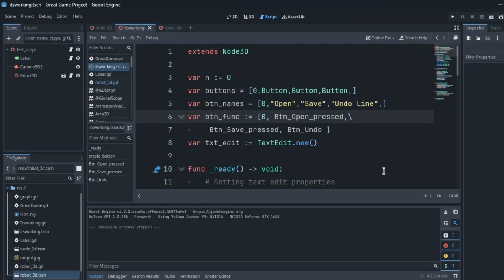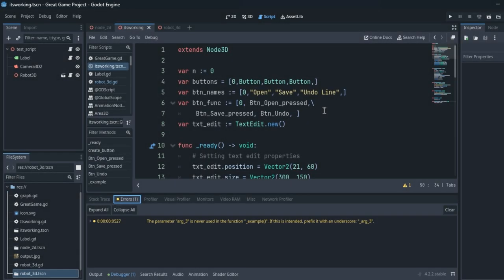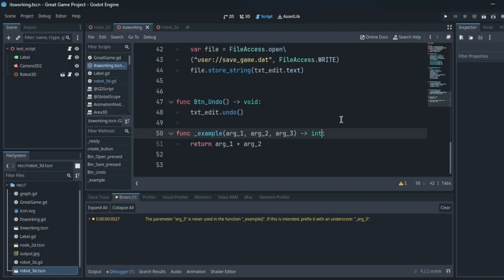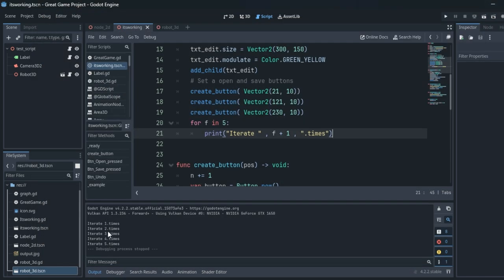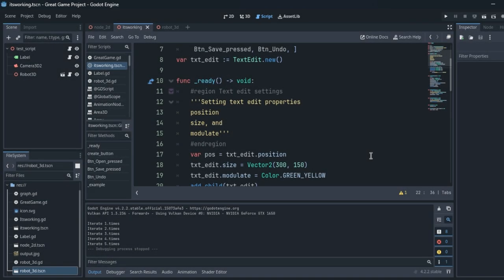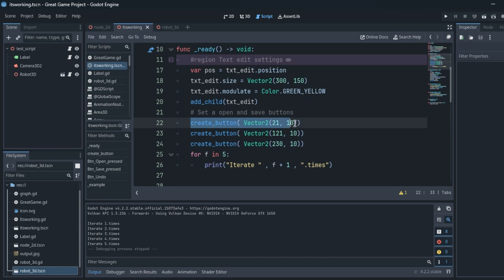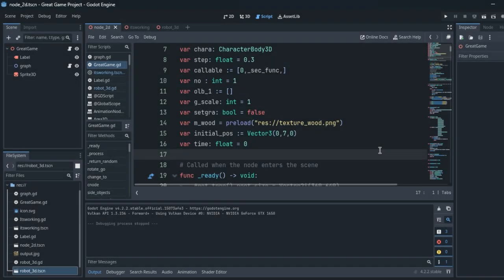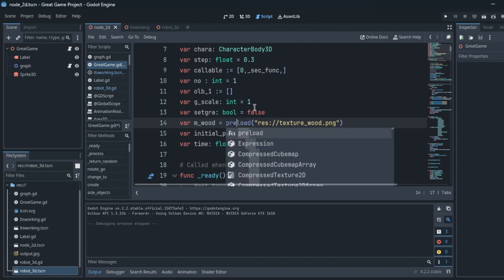10 GDScript PRO Tips [ Godot 4.2 ]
Video  "10 GDScript PRO Tips" promotes new educational content called the "GDScript 2.0" - Making video games for fun.

Everyone who has a book "GDScript", now have update to the version Godot 4.2, the book is called "GDScript - Godot 4.2 game engine Updated".

Tips:
#01 00:14 Inferred type
#02 00:42 Array settings
#03 01:24 Function return
#04 02:02 Function arguments
#05 02:43 For-loop iterations
#06 03:30 Object properties
#07 04:18 Region
#08 05:26 One project the same Godot version
#09 06:16 Use preload
#10 07:00 Combine IF and For-loop